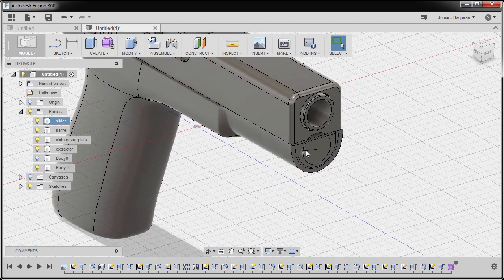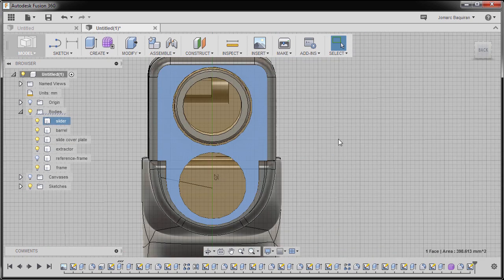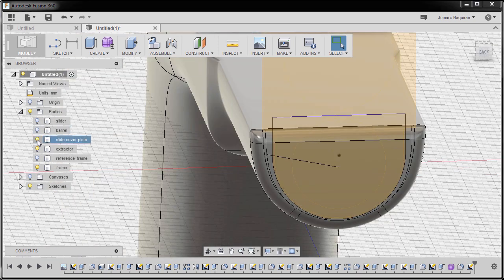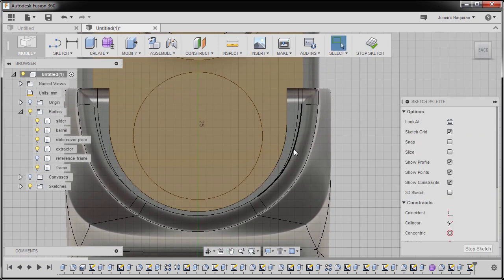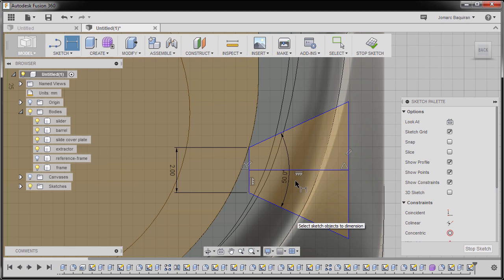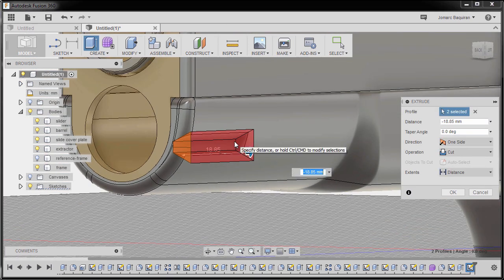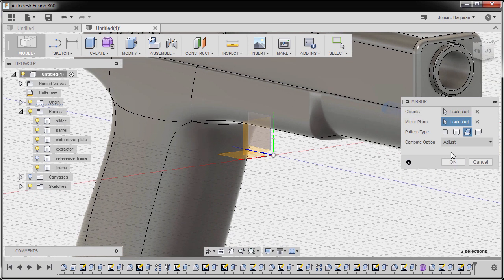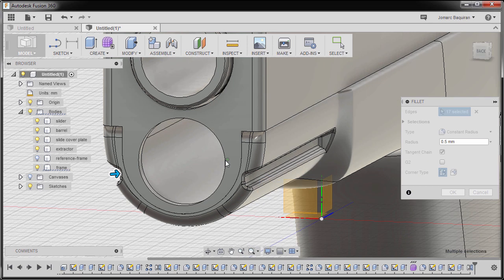15 Creating the cut extrusion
1. Sketch constraints
2. Part modeling with reference image
2. Feature patterns
3. Freeform modeling
4. Patch and surface modeling
5. Part and body modifiers

design workflow.